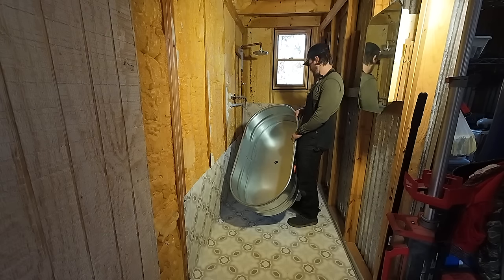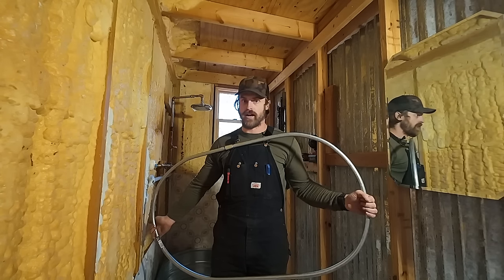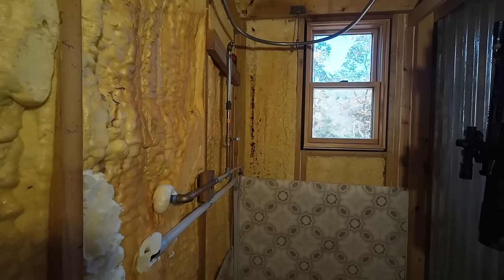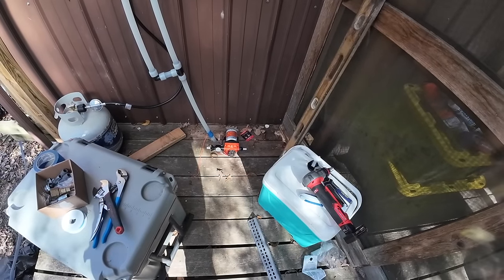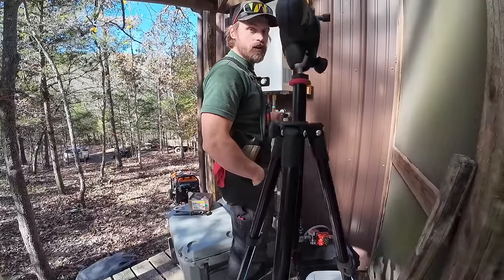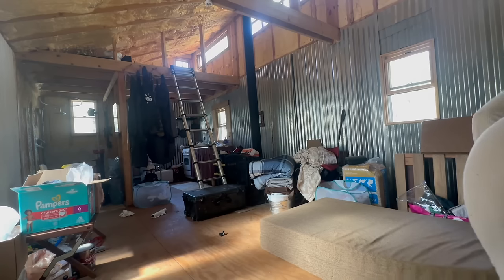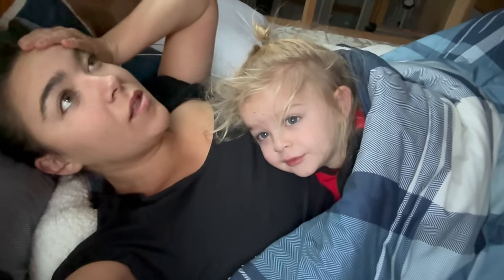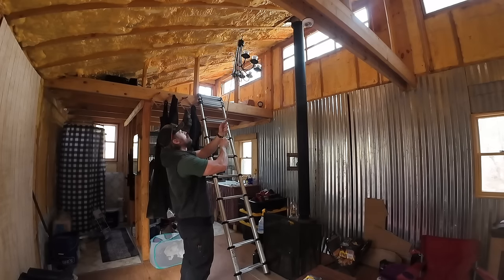Woodys Off Grid Cabin WEEK 3, 12v/propane water heater install, stock tank shower, & DIY curtain rod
In this video we’ll walk you through the install of our propane hot water heater, building a stock tank shower & curtain rod, and our life as a family of 3 making the jump into off grid living.

Our channel is about our journey to building our ultimate homestead. We cover lots of cool stuff such as our off grid cabin build, our barndominium life, and all the wonderful people we meet along the way.

WORRIED ABOUT YOUR WELL WATER?
shop our friends @uswatersystems, they're who we used to solve our sulfur and iron issues at the barndominium.